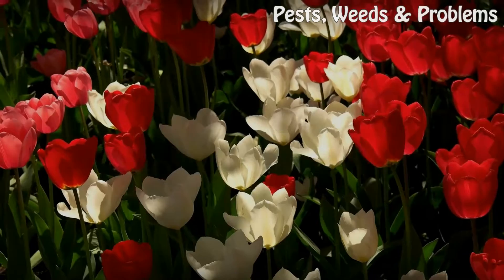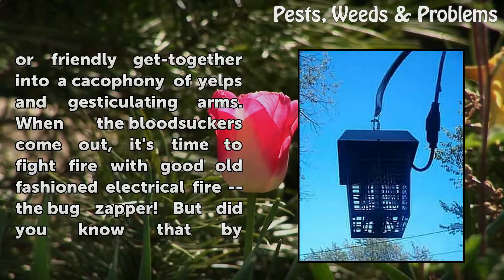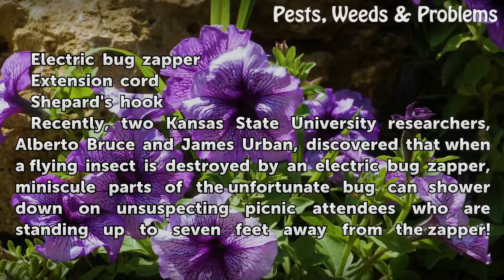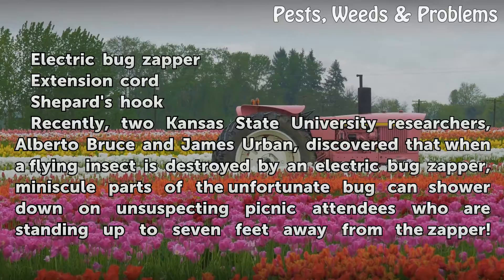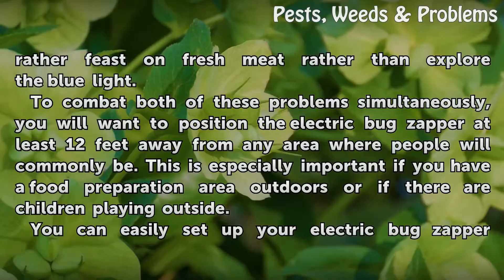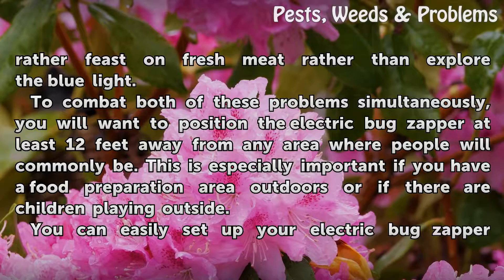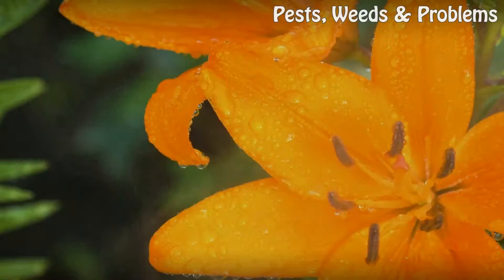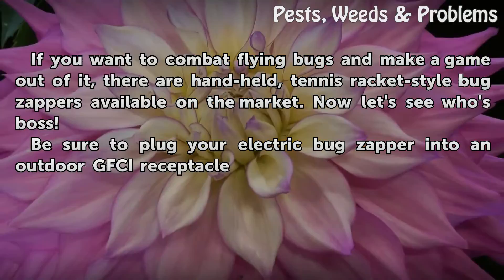How to Use an Electric Bug Zapper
How to Use an Electric Bug Zapper. The bugs come out at night, the bugs come out at night. Yeah, I know, it's not a happy tune to be singing, especially when the mosquitos are feeling particularly hungry. Flying invaders can quickly turn a late afternoon cookout or friendly get-together into a cacophony of yelps and gesticulating arms. When the...

Table of contents How to Use an Electric Bug Zapper
Things You'll Need 00:55
Tips & Warnings 02:39